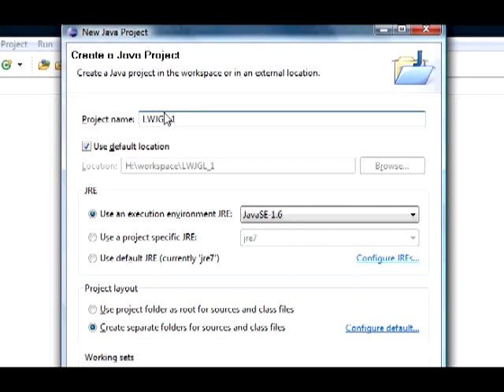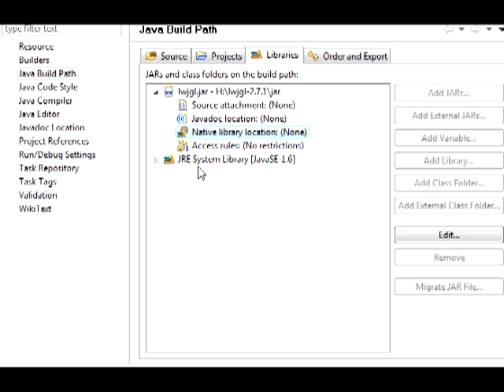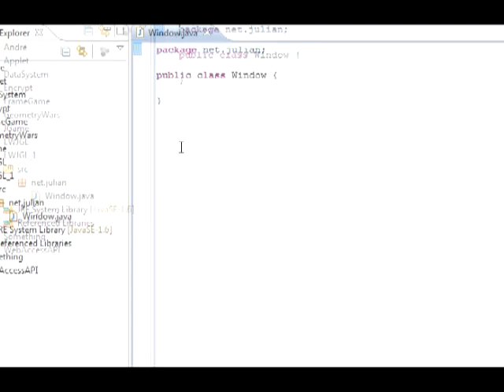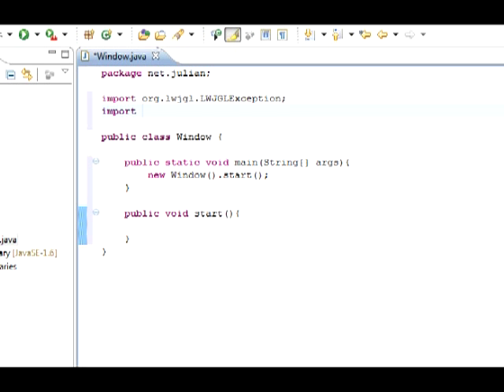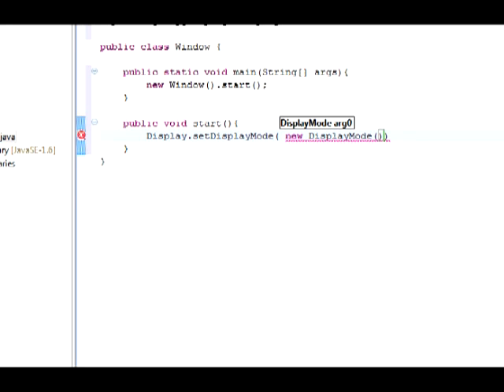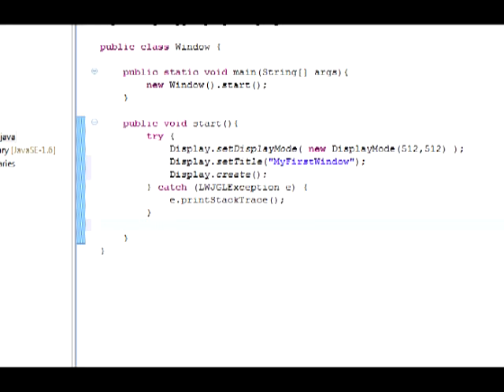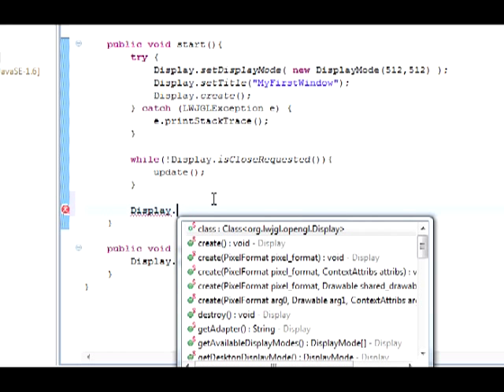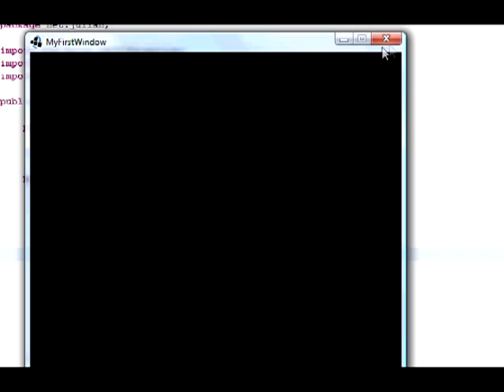Java LWJGL Tutorial :: Creating a Window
In this tutorial I will talk you through how to add the LWJGL to a java project, and use it to create a blank window. This window will be the base of all LWJGL projects.

In the next Ttutorial... How to draw stuff + Colors!